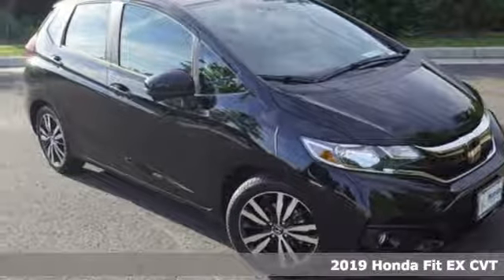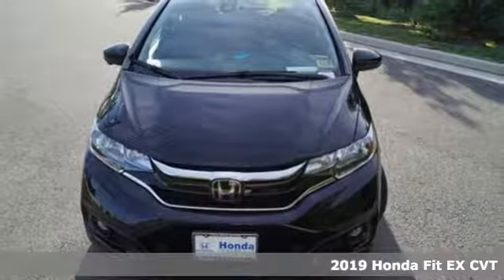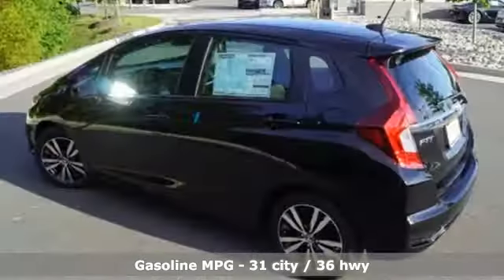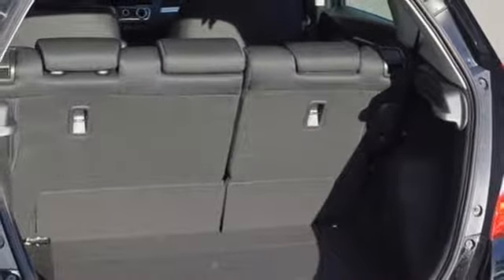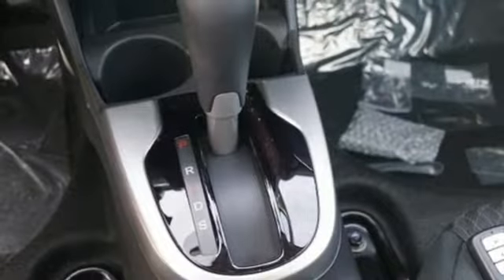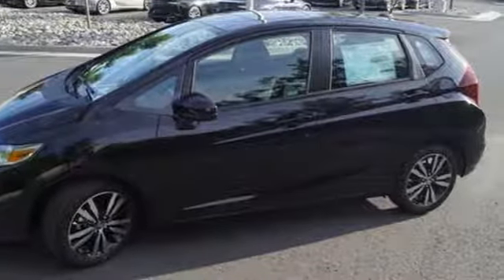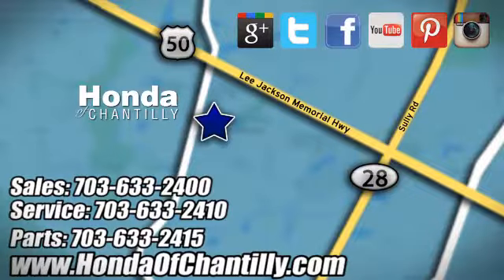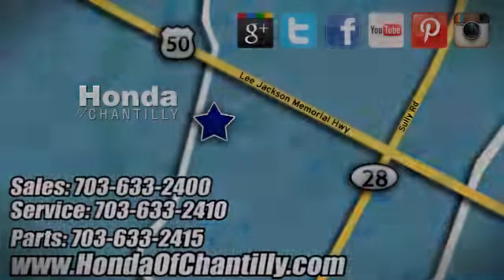New 2019 Honda Fit Washington DC MD Chantilly, DC HCKM705355 - SOLD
Year: 2019
Make: Honda
Model: Fit
Trim: EX
Engine: 1.5L I4
Transmission: CVT
Color: Black
Interior: Black
Stock #: HCKM705355
VIN: 3HGGK5H88KM705355
Crystal Black Pearl 2019 Honda Fit EX FWD CVT 1.5L I4brbr36/31 Highway/City MPG**brbrbrAll prices exclude taxes, title, license, and dealer processing fee of $699.00. Published price subject to change without notice to correct errors or omissions or in the event of inventory fluctuations. All features not on all vehicles. Vehicles shown are for illustration purposes only. MPG is based on 2017 EPA mileage ratings. Use for comparison purposes only. Your actual mileage will vary, depending on how you drive and maintain your vehicle, driving conditions, battery pack age/condition (hybrid only), and other factors.

Address:
4175 Stonecroft Boulevard